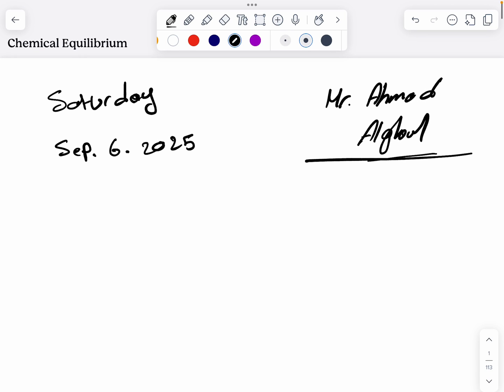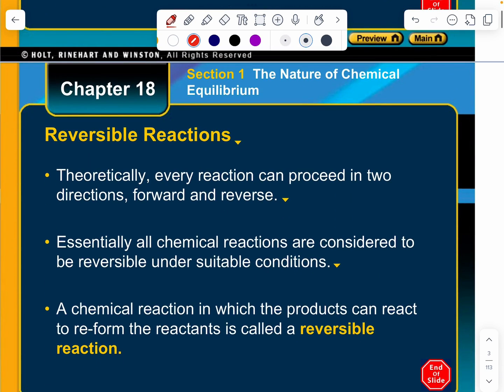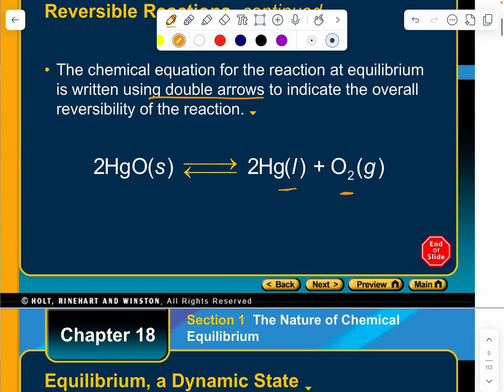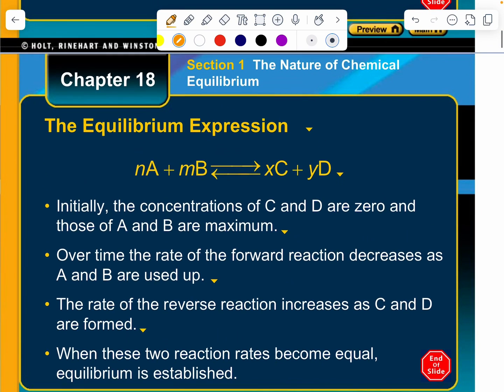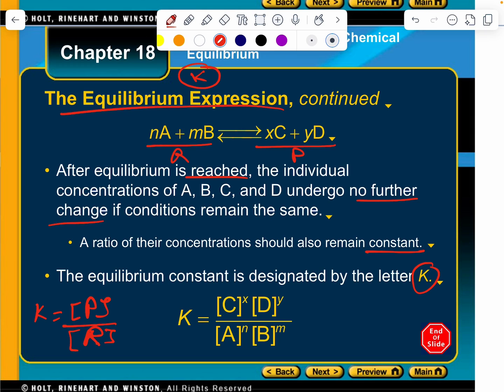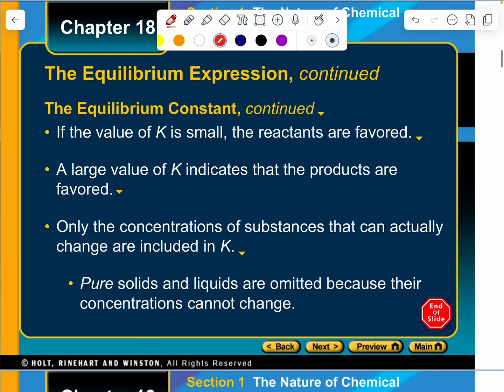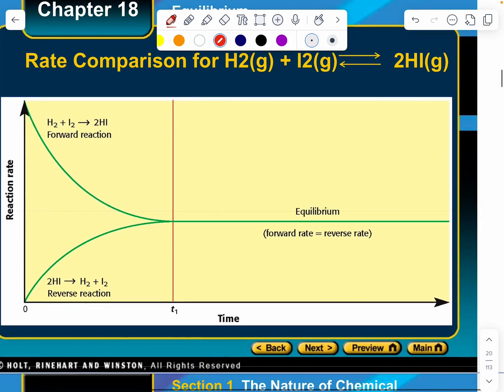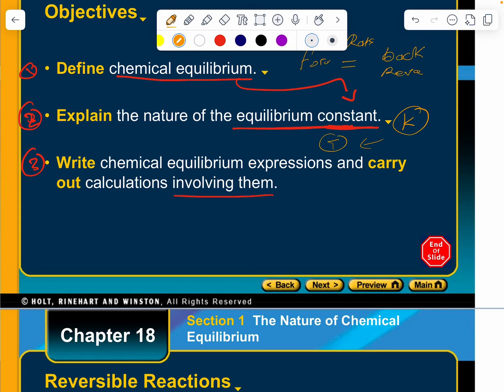6 September 2025